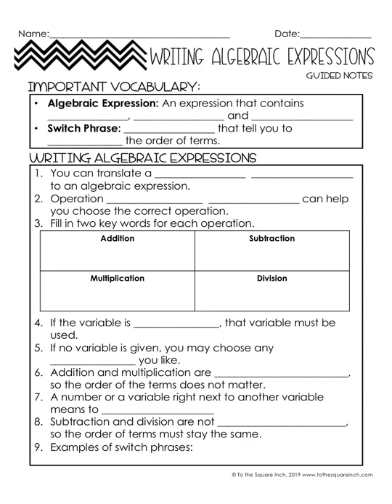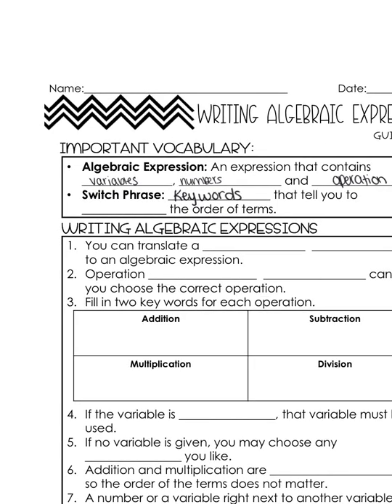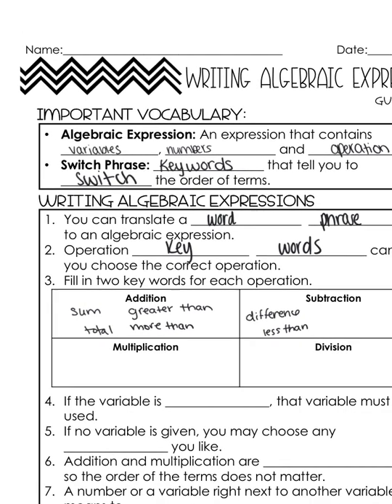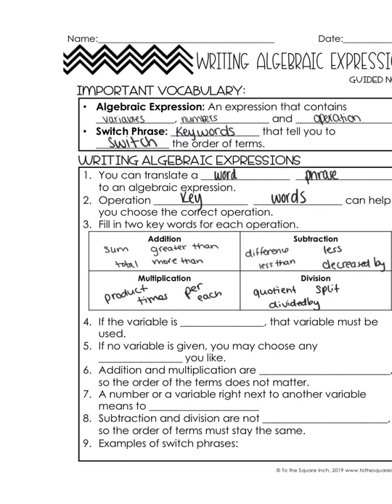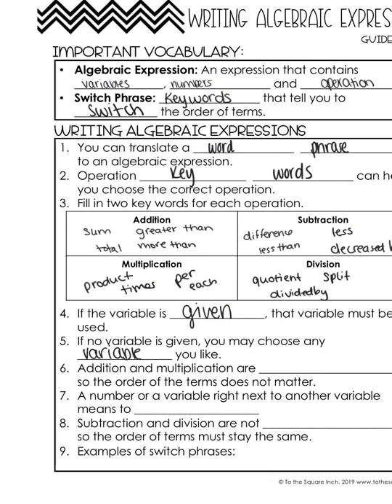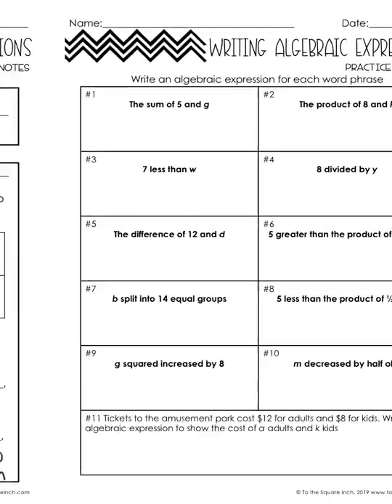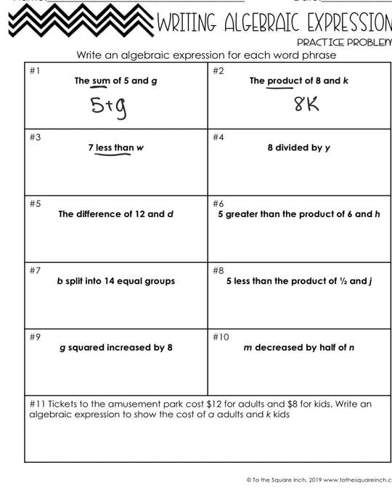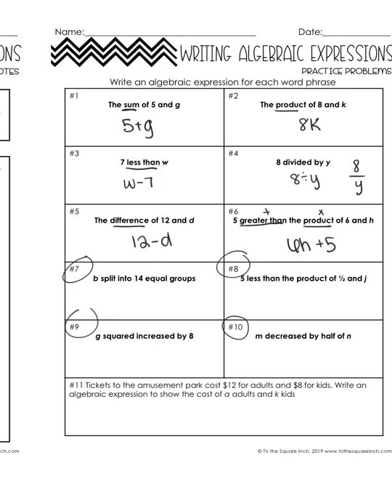Expressions Notes 5 (5th grade)